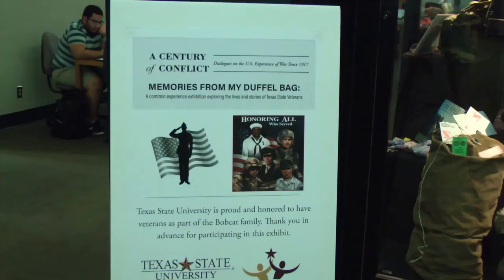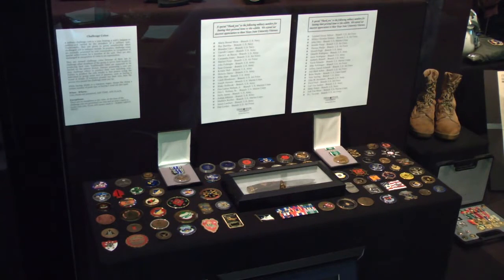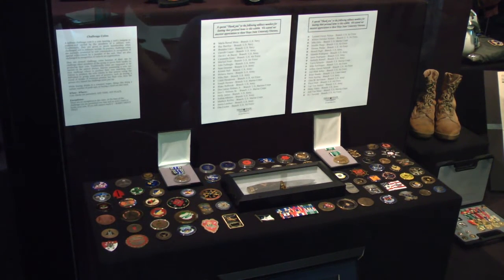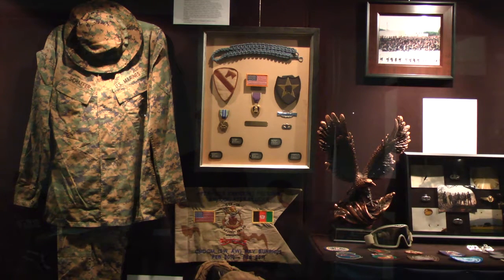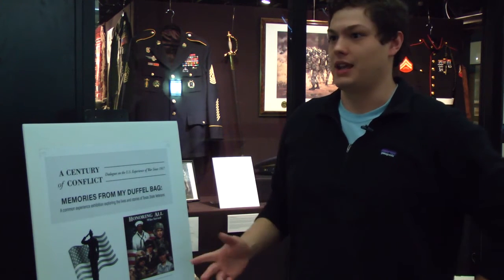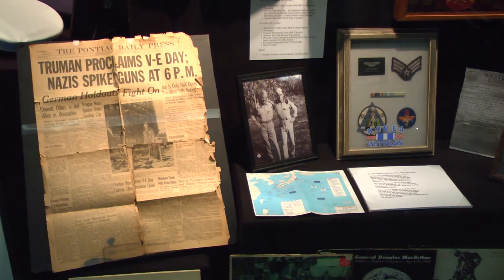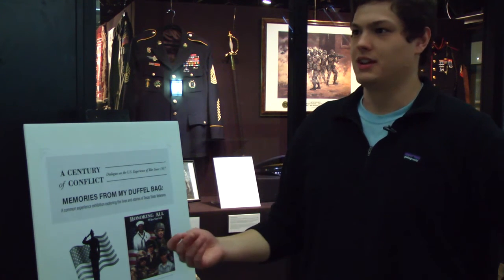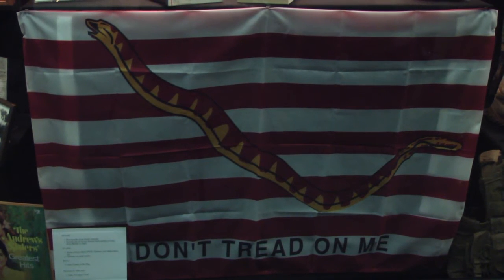Veteran Exhibit at Alkek Library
A veterans' exhibit honoring those who have served is on display at Alkek Library. Bobcat Update's Dylan Anguiano has the story. (Photog:  Joseph Esquivel)